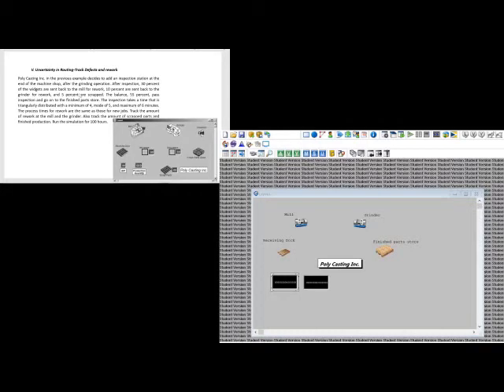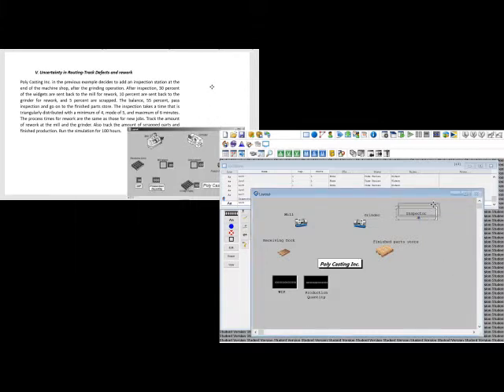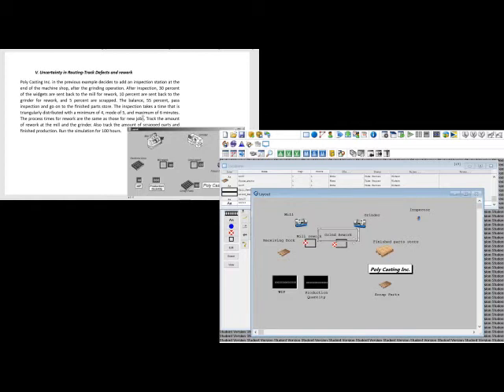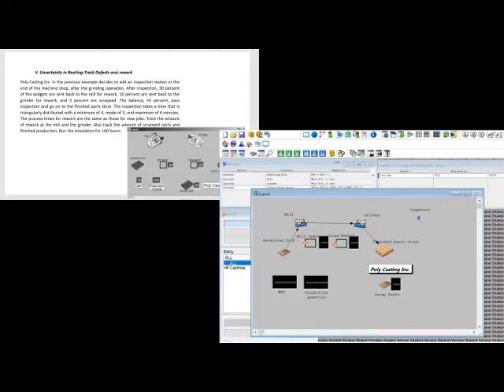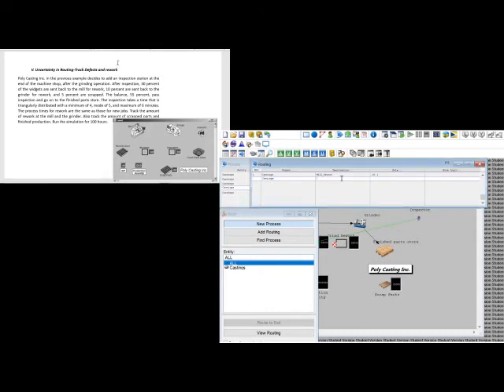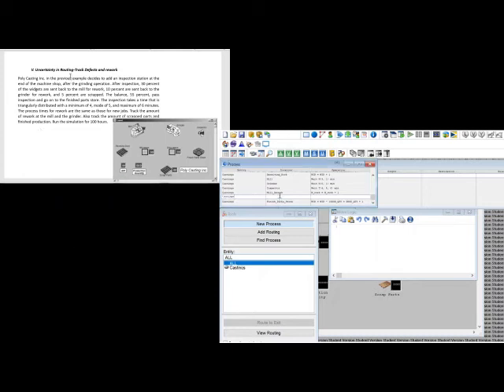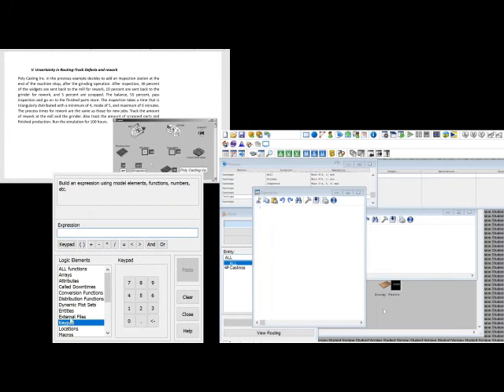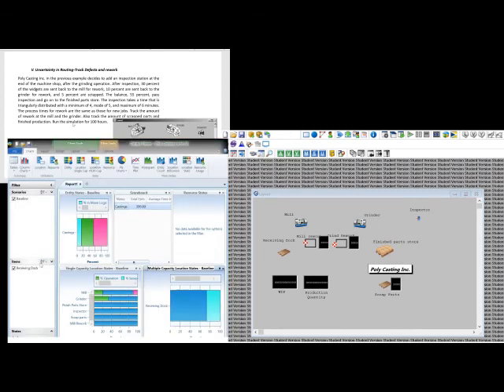Promodel Basics: How to encode uncertanties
This video demonstrates how to include uncertainties in your model

Problem
Poly Casting Inc. in the previous example decides to add an inspection station at the end of the machine shop, after the grinding operation. After inspection, 30 percent of the widgets are sent back to the mill for rework, 10 percent are sent back to the grinder for rework, and 5 percent are scrapped. The balance, 55 percent, pass inspection and go on to the ﬁnished parts store. The inspection takes a time that is triangularly distributed with a minimum of 4, mode of 5, and maximum of 6 minutes. The process times for rework are the same as those for new jobs. Track the amount of rework at the mill and the grinder. Also track the amount of scrapped parts and ﬁnished production. Run the simulation for 100 hours.